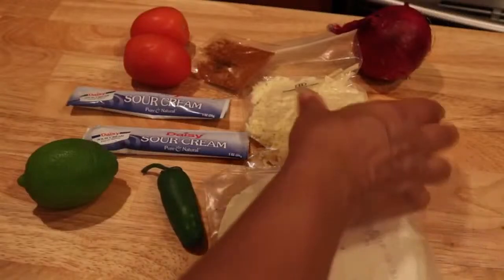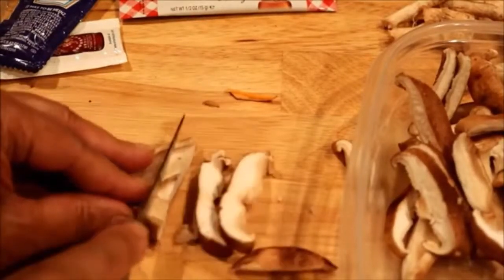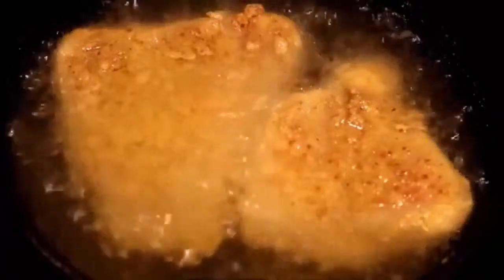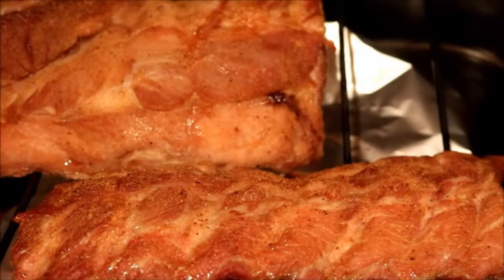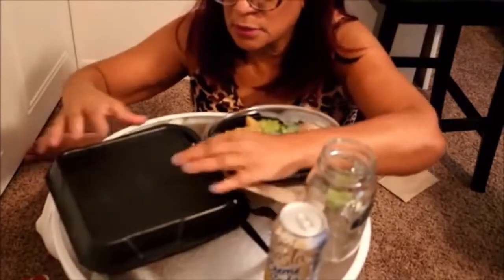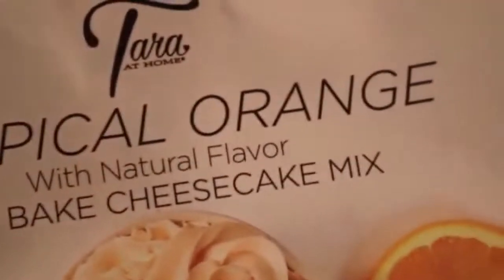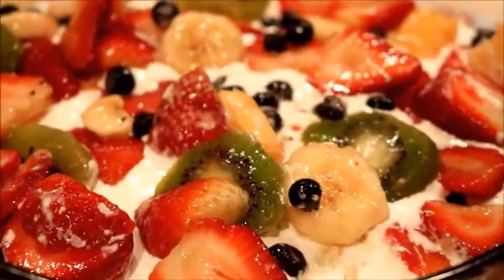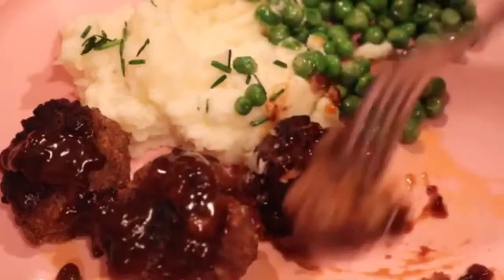Let's Cook - Delicious Recipes, Part One